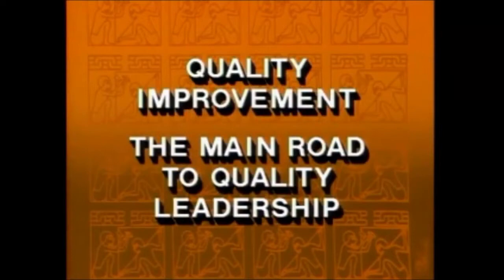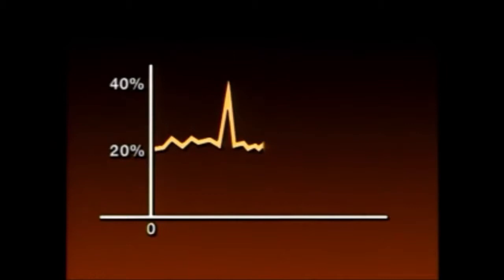Juran Triology: Quality Guru, Dr. Juran's lecture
Dr. Juran's lecture where he summarizes Quality Leadership & Strategy